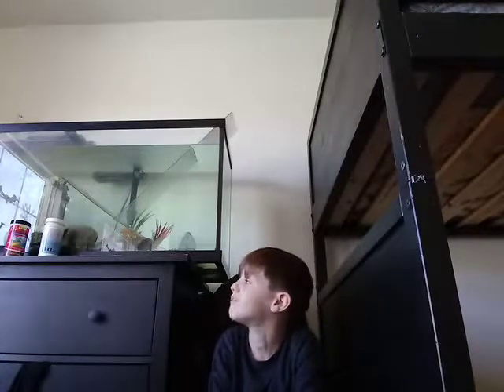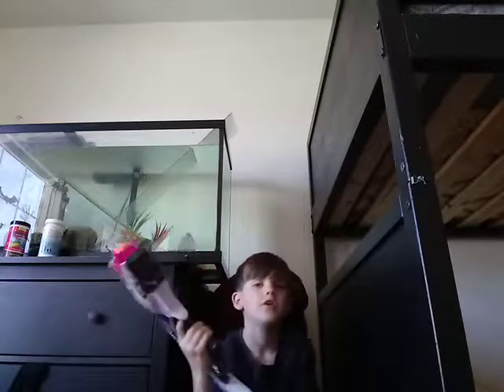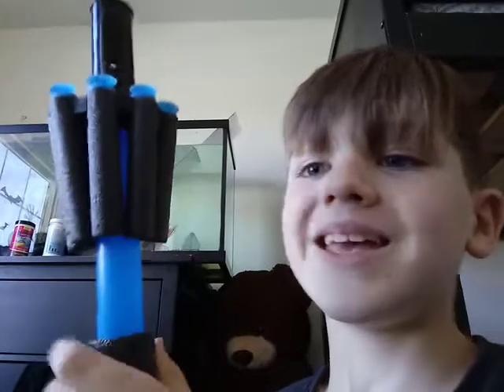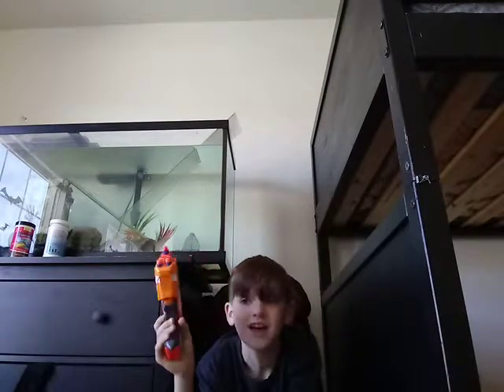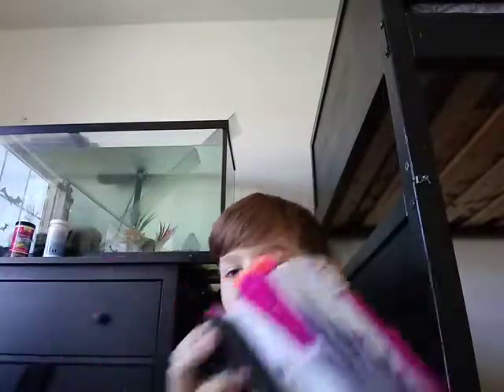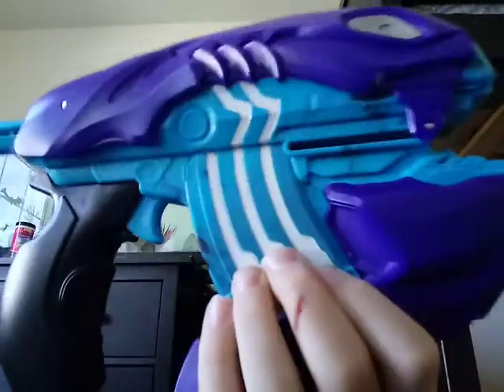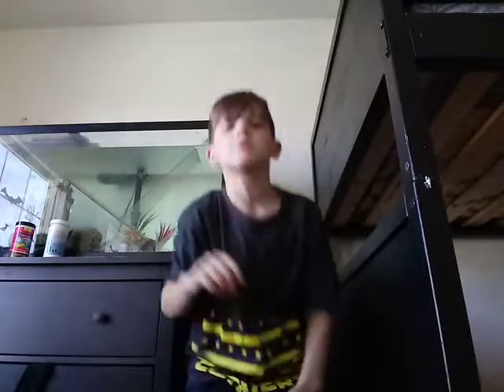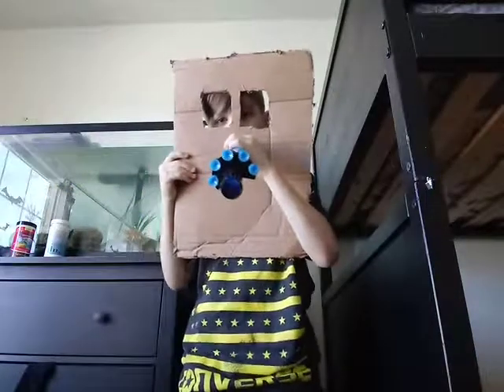My nerf arsenal